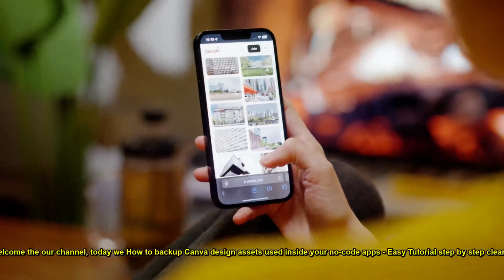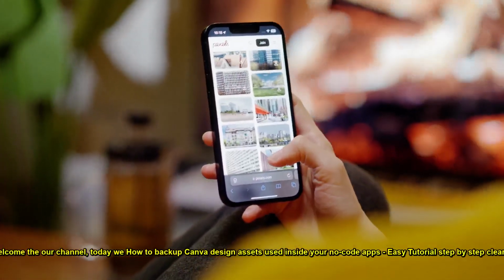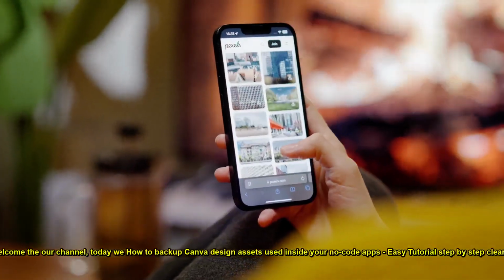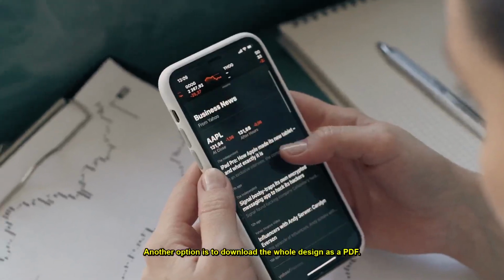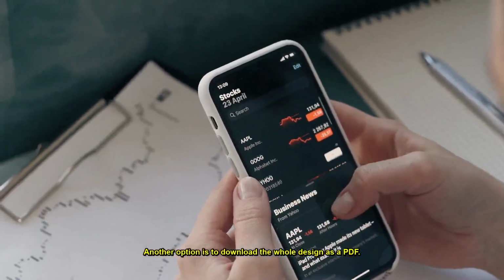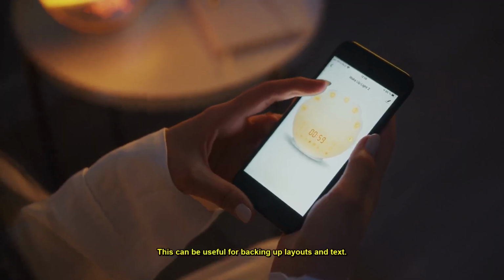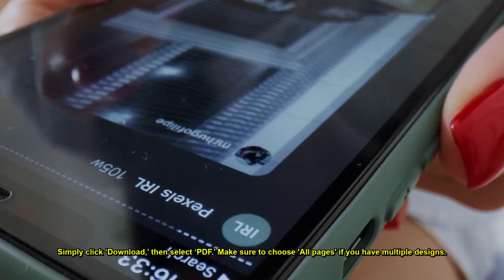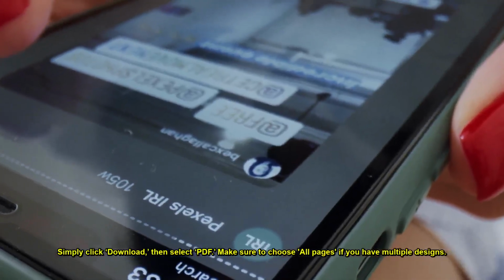How to backup Canva design assets used inside your no-code apps - Easy Tutorial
In this easy tutorial, learn how to effortlessly back up your Canva design assets used in no-code applications. Whether you're a beginner or a seasoned pro, our step-by-step guide will help you secure your valuable designs and ensure you never lose your creative work. Discover tips and tricks to organize your assets effectively and streamline your workflow. Don't miss out on safeguarding your design creations—watch now!